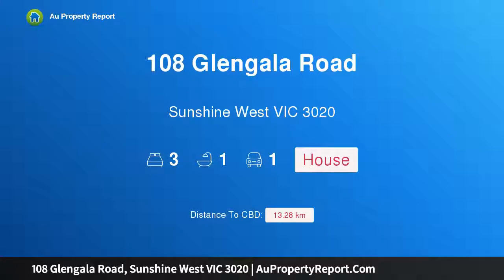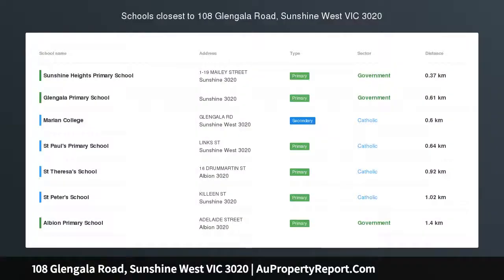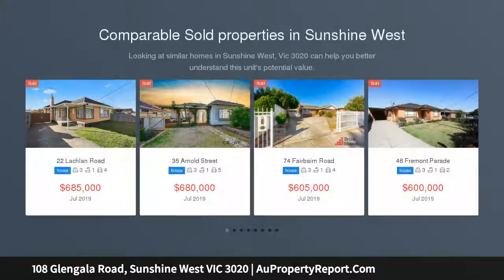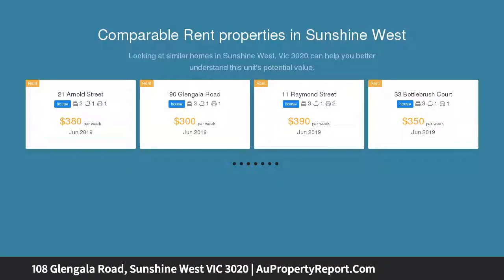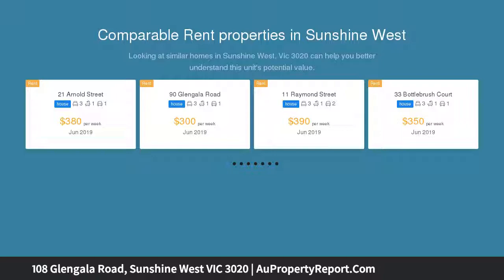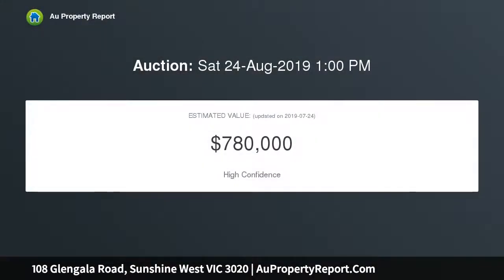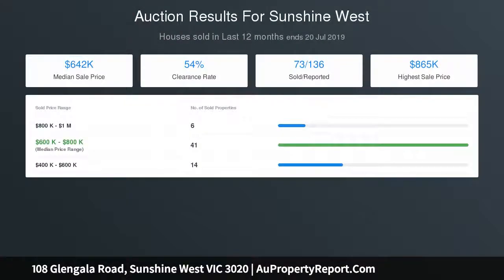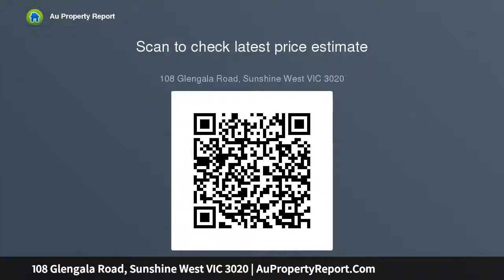108 Glengala Road, Sunshine West VIC 3020 | AuPropertyReport.Com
108 Glengala Road, Sunshine West VIC 3020
Property Type: house
Bedrooms: 3
Bathrooms: 3
Car Space: 1
Enticing allotment and location.